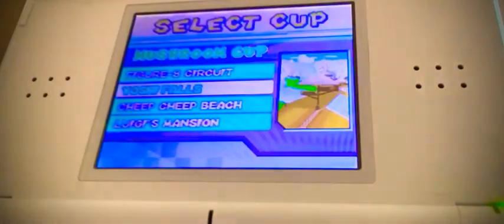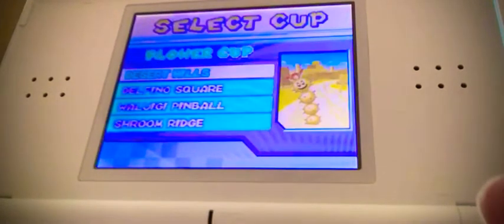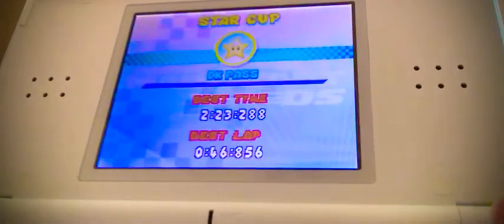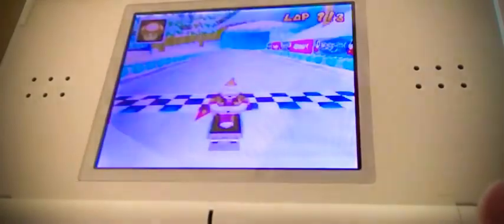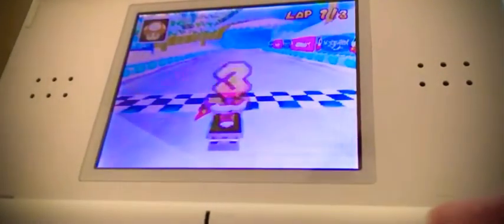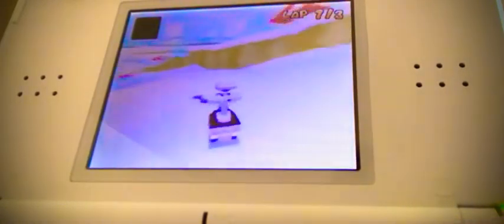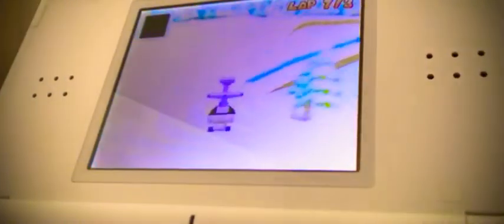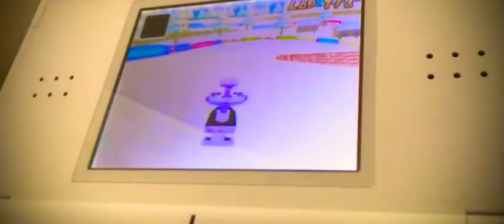MKDS DK Pass glitch (difficult)